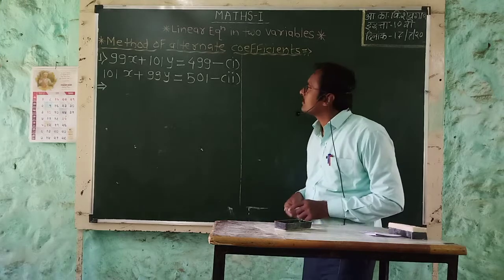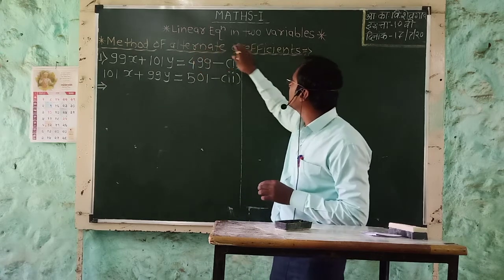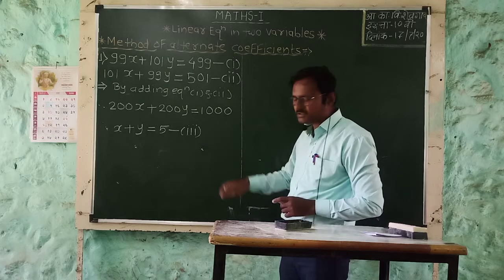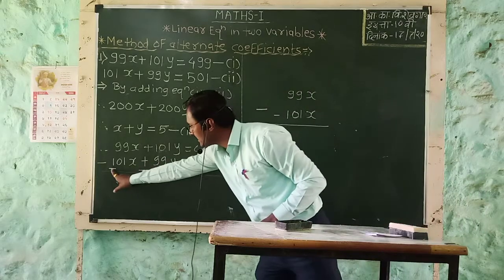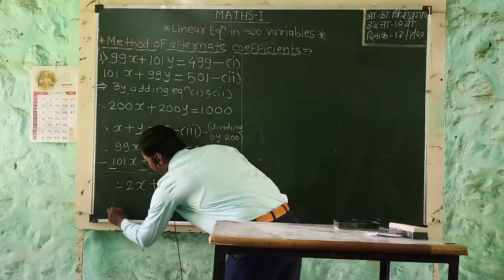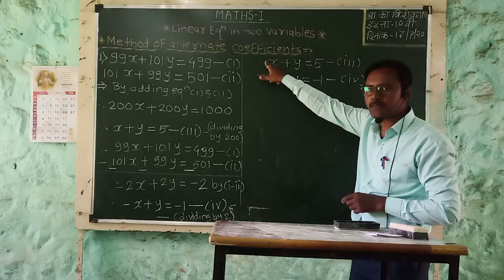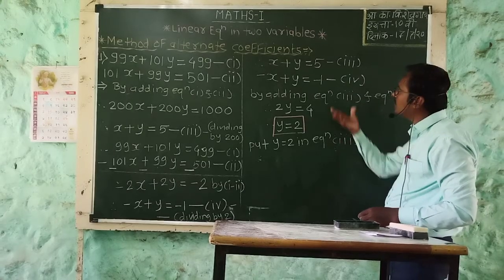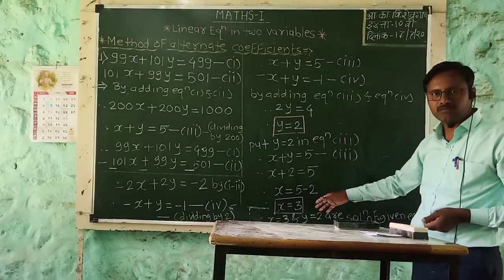Linear equation in two variables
Method of alternate coefficients